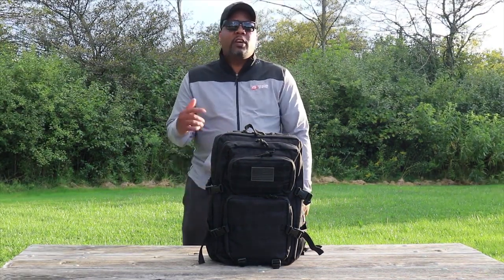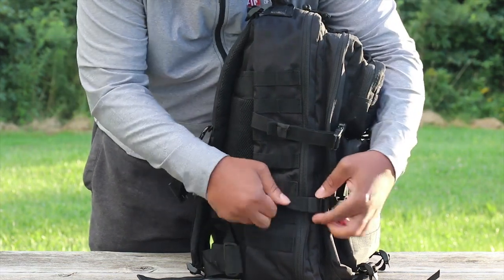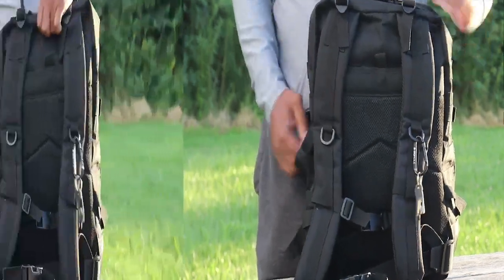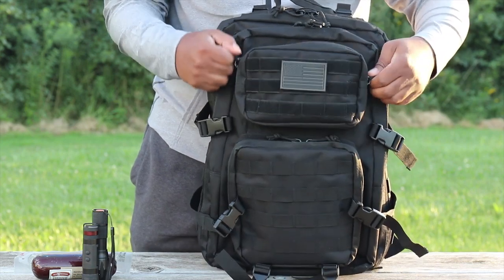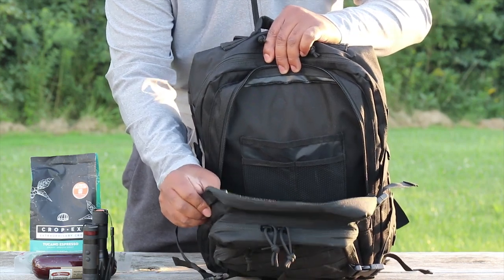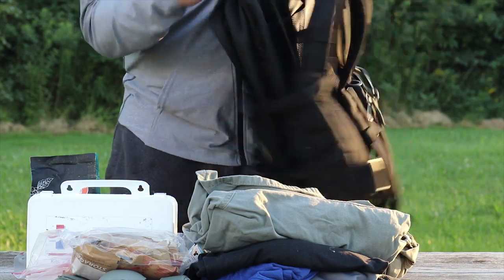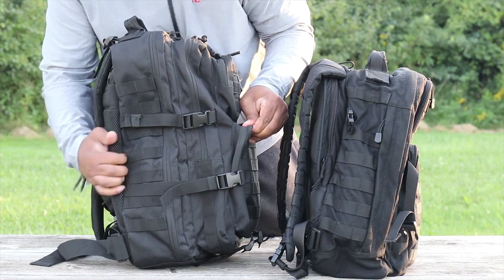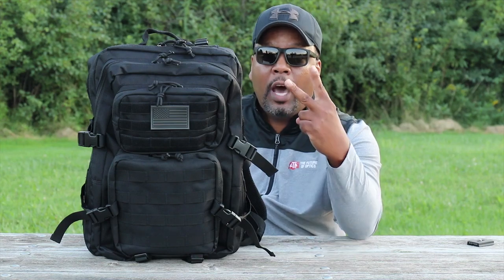Best Travelling Bag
SKYSPER Hiking Backpack Travel Daypack - 35L Lightweight Waterproof Outdoor Camping Day Pack for Men Women
Water Resistant & More Durable】- SKYSPER hiking daypack is made of high-density 600D polyester and 210D nylon plaid fabric, which is lightweight, anti-tear, wear-resistant and water repellent. In addition, all load-bearing points and shoulder straps are reinforced with lap-knots to make this back pack long lasting.
【Large Capacity & Multi Compartments】- With a 35L capacity for 1-2 day hike or 3 day trip, our travel backpack features a multi-compartment design including one main roomy compartment with a interior sleeve for hydration bladder, one anti-theft classification compartment with multiple layers and key clip, one front pocket and 2 mesh side pockets; In addition, the front elastic rope is great for hanging wet clothes and towels.
【Comfortable & Ergonomic Carrying System】- The back panel and shoulder straps are thickly padded, combined with load lifters and large hipbelt support which can not only effectively reduce the fatigue of hiking, but also store a 7inch cell phone and feature a MOLLE expansion system. The detachable and adjustable sternum buckle is also designed as a safety distress whistle for emergency use.